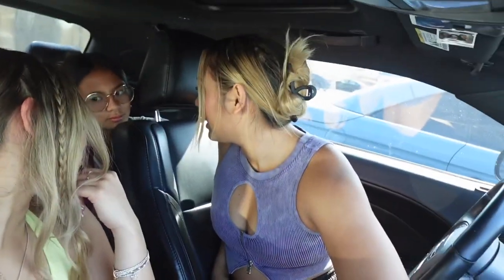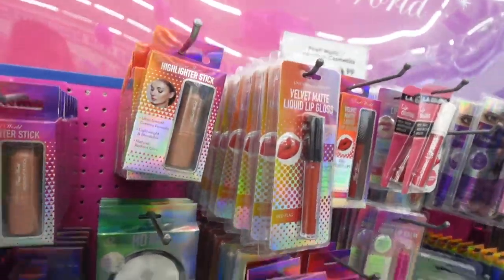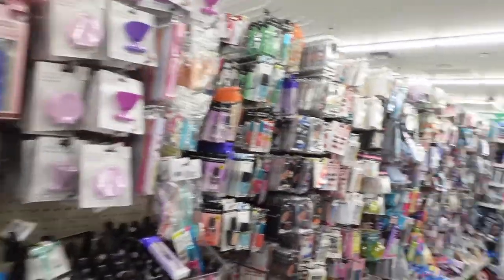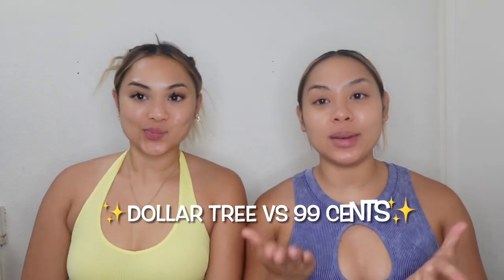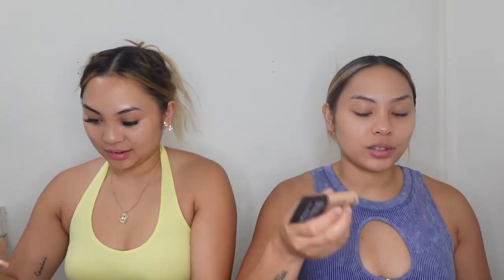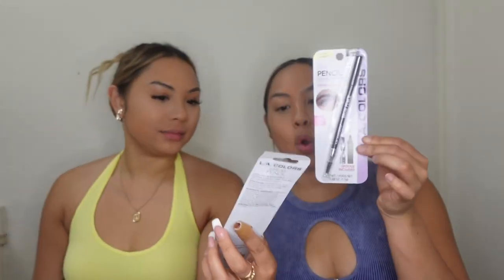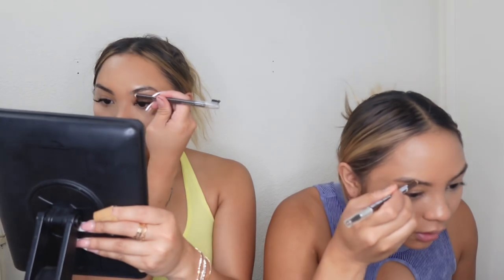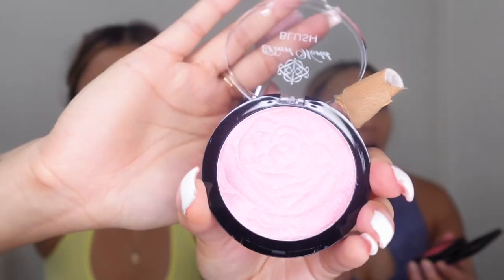Dollar Tree vs 99 cents Make up Challenge | Gone wrong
Welcome back we are doing a make up challenge using Dollar Tree and 99 cents make up. We hope that you guys enjoy this video as much as we did.